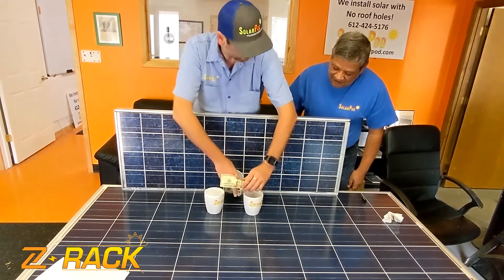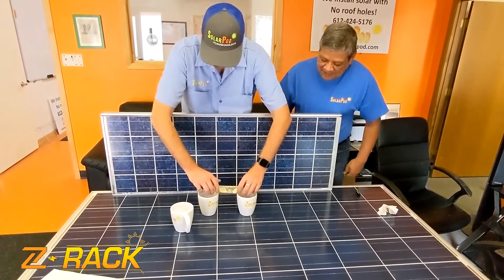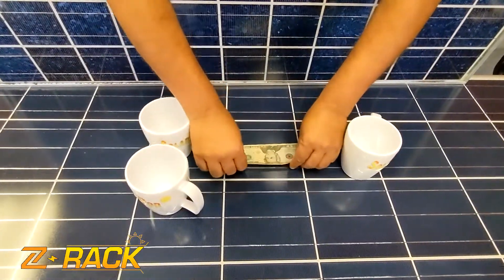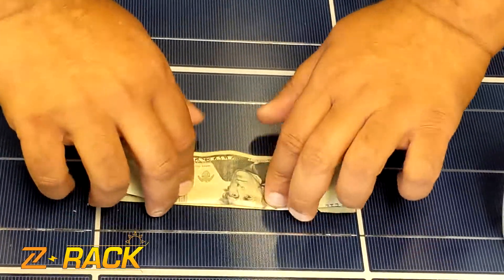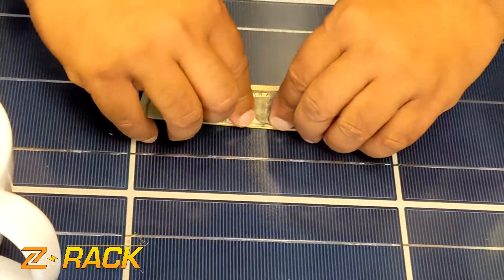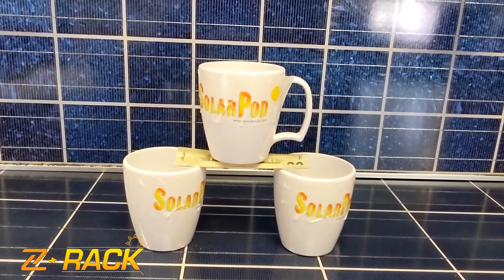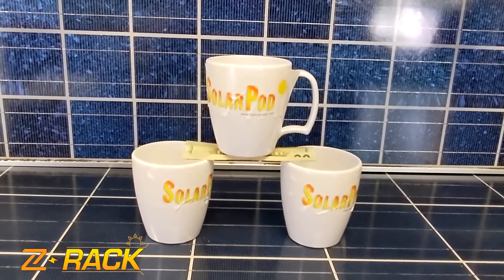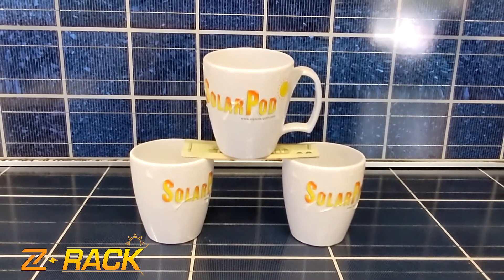SolarPod's Z-Rack Engineering is AMAZING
SolarPod’s flagship product, the Z-Rack, formerly known as SolarPod Crown, is the first and only revolutionary racking system that allows solar panels to be installed on sloped and gable roofs WITHOUT HOLES. The patented system uses a counterbalance design engineered to stay securely attached to your roof without the need for drilling into the roof and compromising the roof’s integrity. The system operates similar to a rear spoiler (wing) on an F-1 race car in that as the wind passes over Z-Rack, it creates downforce on the solar panels pressing them firmly against the roof. The Z-Rack system has been wind tunnel tested to handle wind speeds of up to 130MPH as well as extremely heavy snow loads.